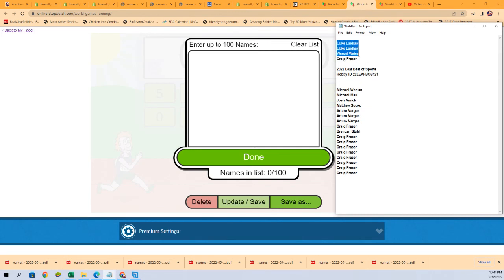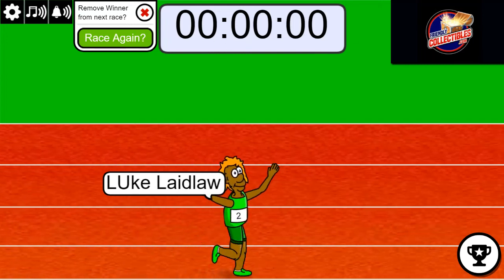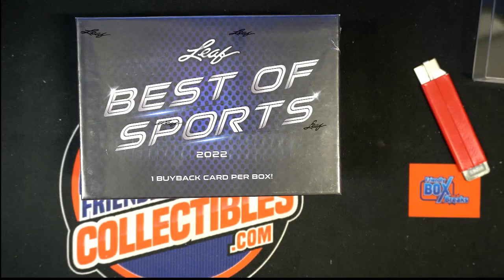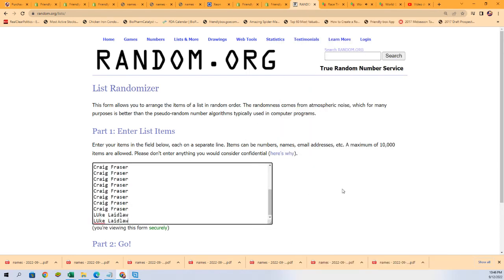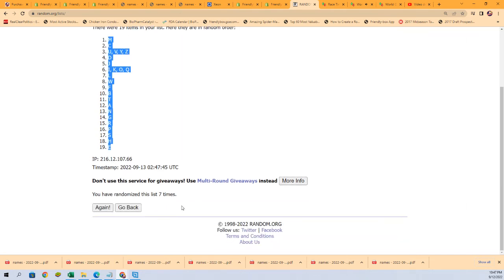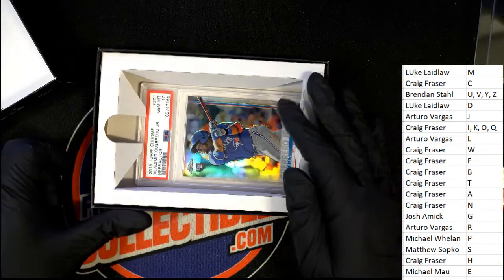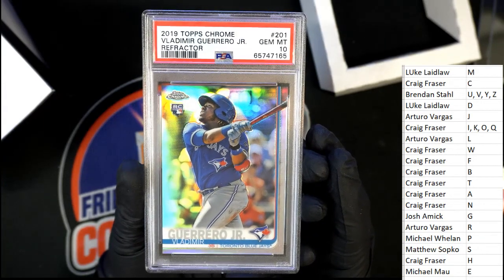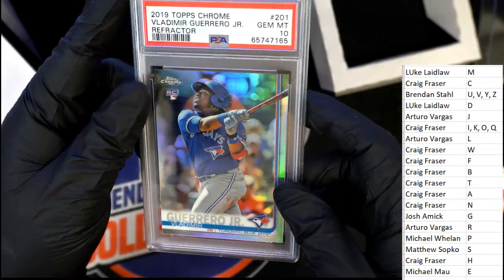2022 Leaf Best of Sports Hobby ID 22LEAFBOS121